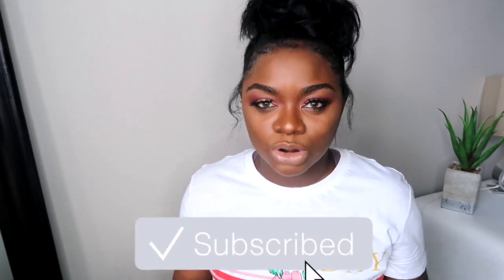MY EDGES WENT MISSING! HOW I GREW THEM BACK FAST!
Hello Beauties xo
So my edges went missing after a hairstyle I had done. The crochet braids with cornrows on the side. After I took it out. They were gone. I was bald and couldn’t take it so I started using the Virgin hair fertilizer and miracles happened. Thank God for my edges! how I grew my hair fast.

The virgin hair fertilizer can be bought

HOW TO MAKE EXTRA MONEY ONLINE ⇣

CAMERAS ⇣
Canon g7x
Canon 70D

Thank you all so much! xo